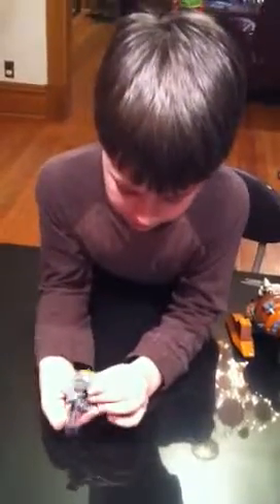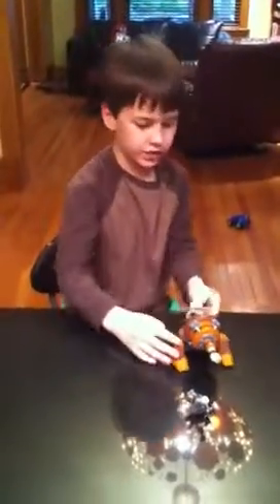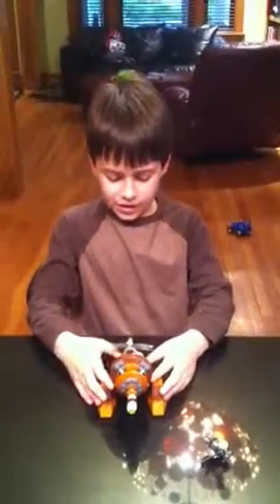Gavin reviews Lego Star Wars Geonosian Cannon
Gavin (8) does a review of the Lego Star Wars Geonosian Cannon.  May 2013.